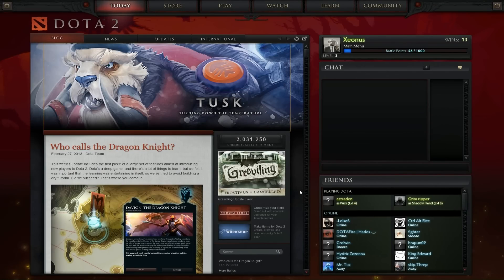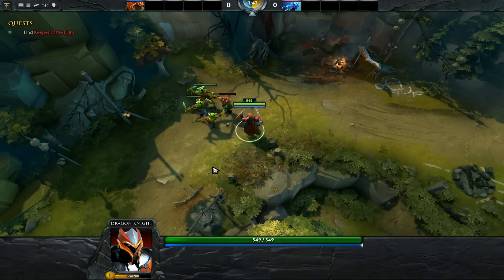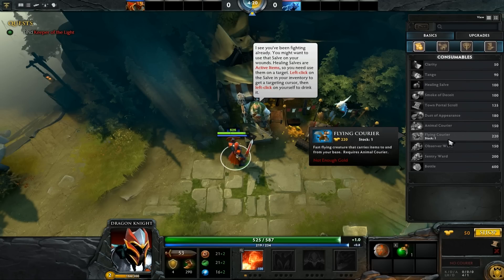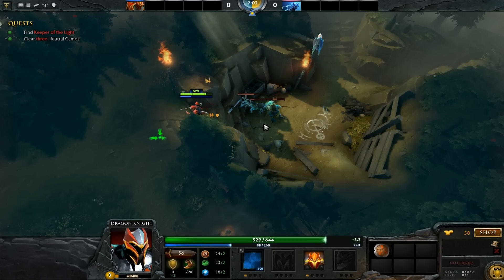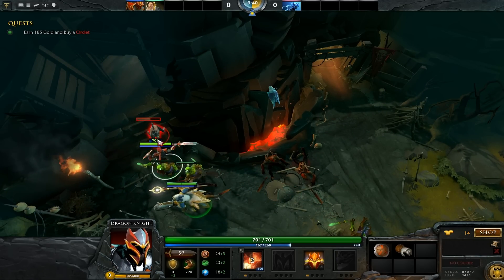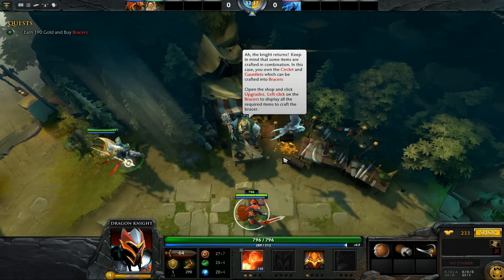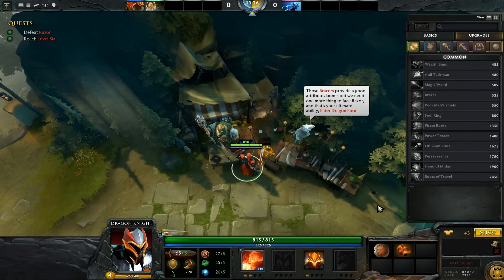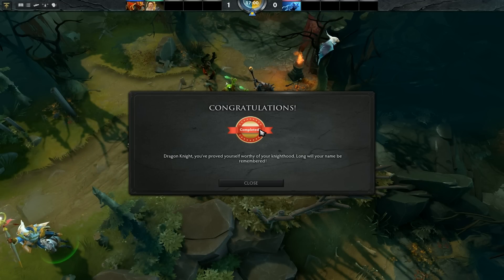Dota 2 Quests - Mechanics I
Welcome to another show of DotActics. Today, I start off another series where I plan to play all the tutorial quests that will come out in the near future. I had a lot of fun and I hope you too :)